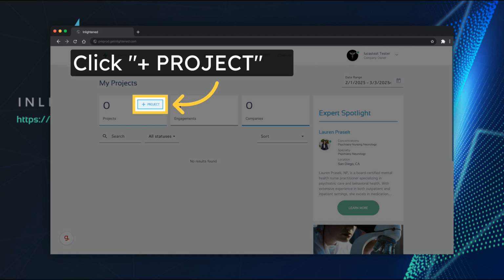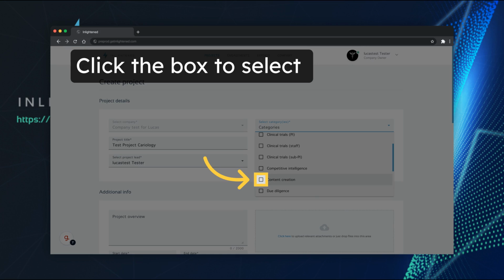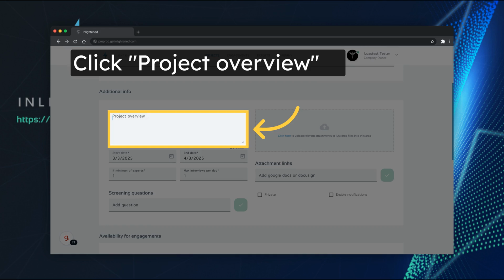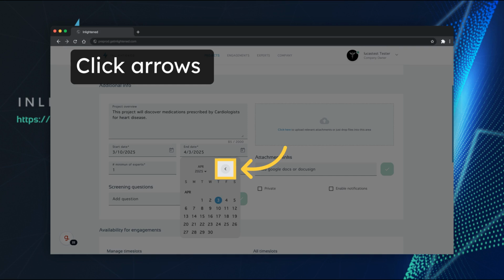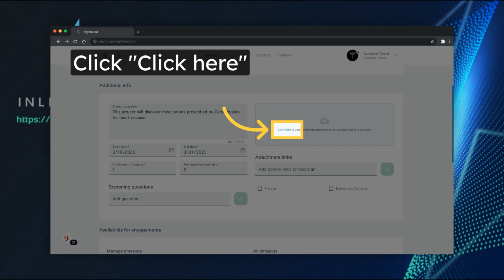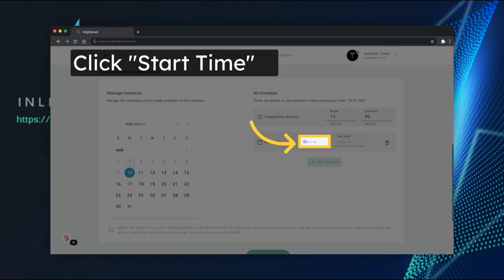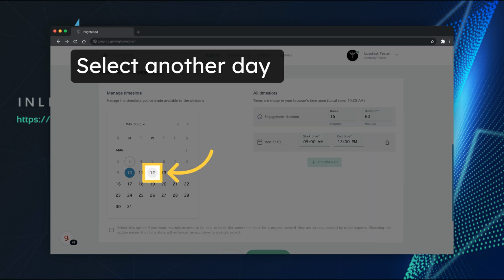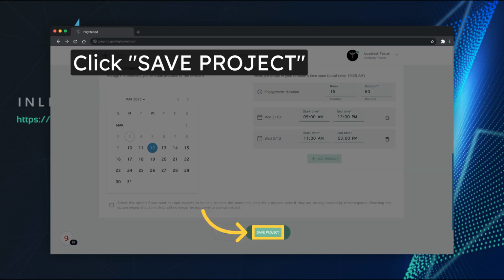How to create a new project on Inlightened